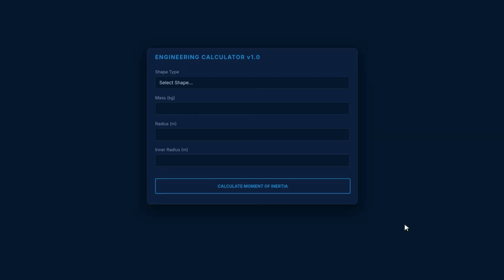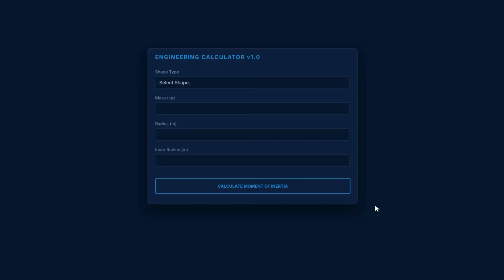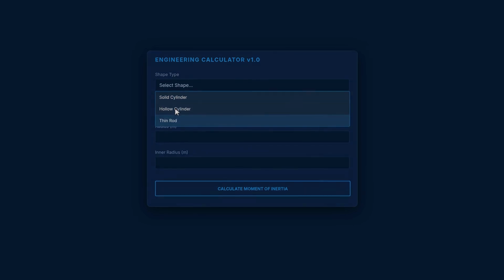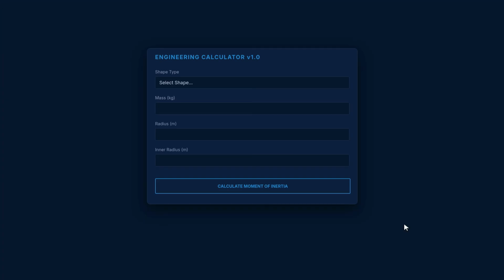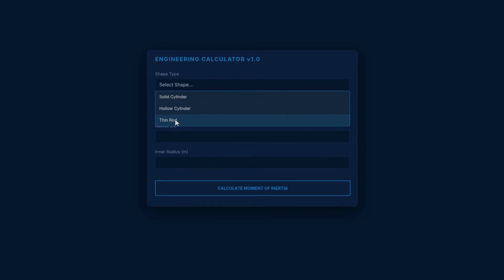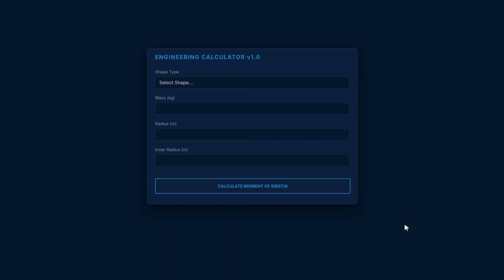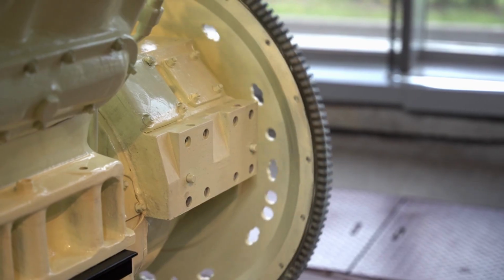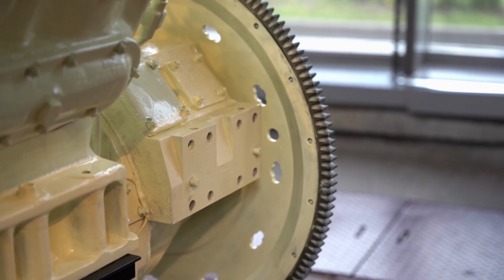Mass Moment of Inertia (Cylinders & Rods) Calculator — How to Use It | Engineering Tool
How to use the Mass Moment of Inertia Calculator (Cylinders & Rods) — an interactive engineering tool for engineering calculators problems.

This Mass Moment of Inertia Calculator for Cylinders and Rods quickly computes rotational inertia for common engineering shapes.

The calculator starts with a Shape Type dropdown menu where you can select Solid Cylinder, Hollow Cylinder, Rod about End, Rod about Center, or Thin R...